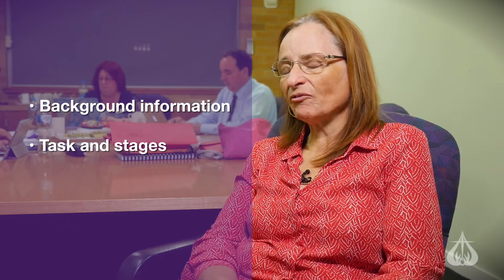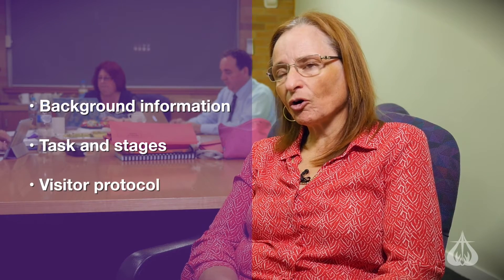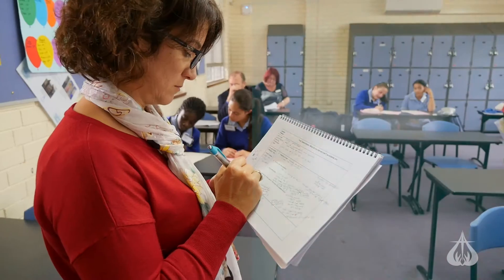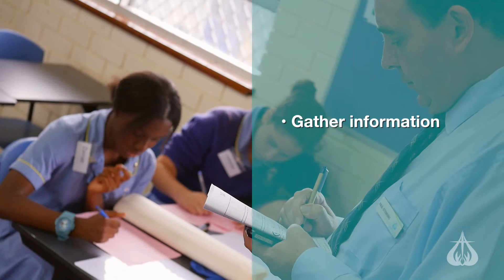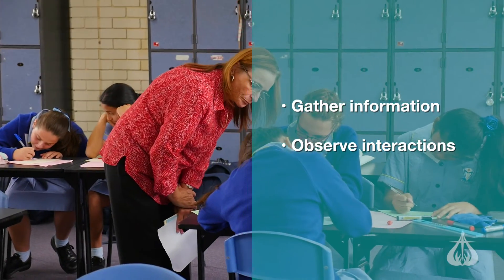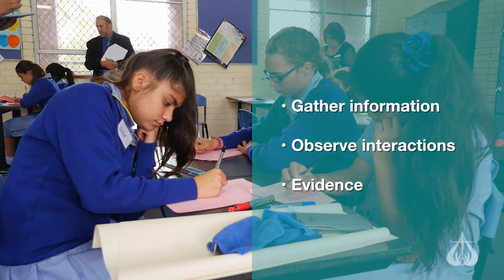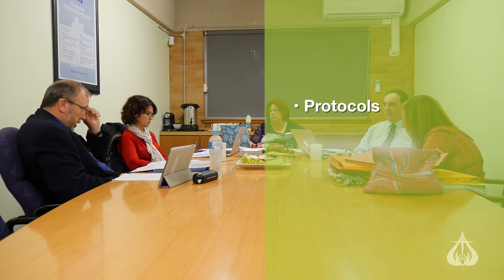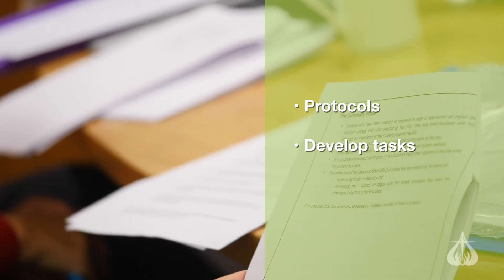InFocus: Mathematics Lesson Study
An instructional video explaining the EM4 Mathematics Lesson Study.